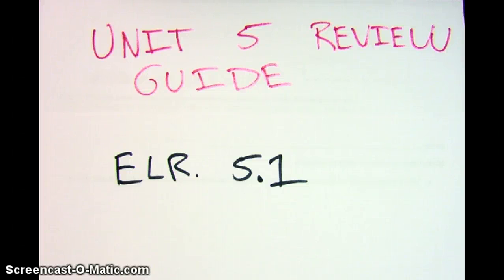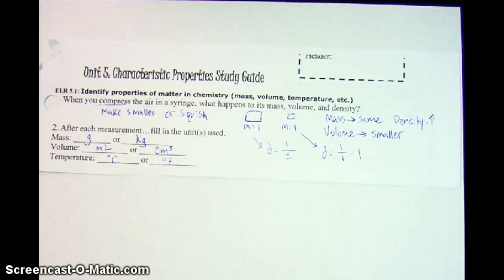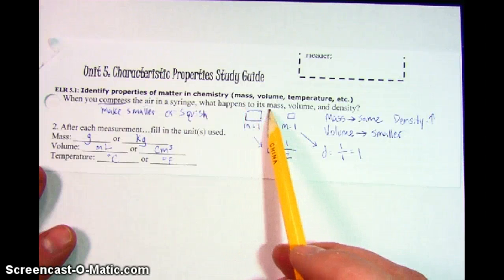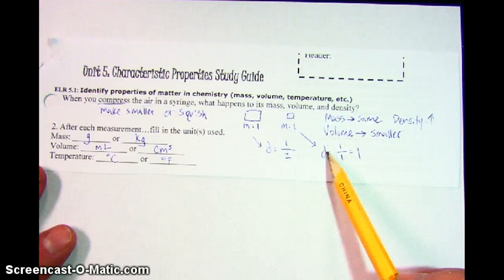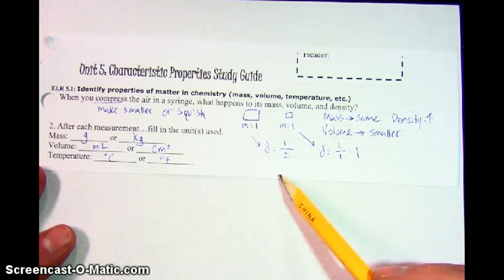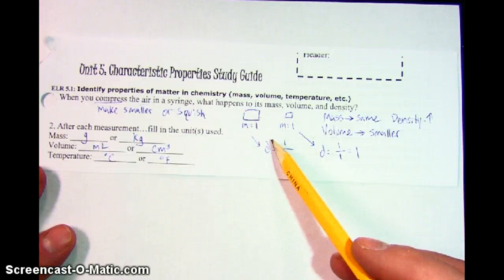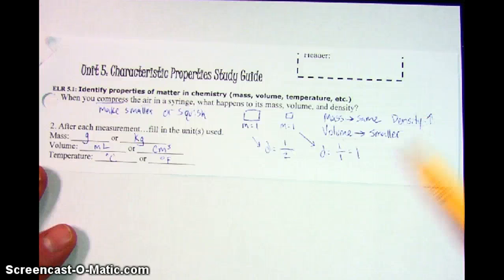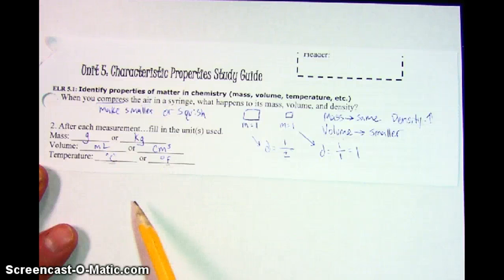Unit 5 Study Guide - 5.1